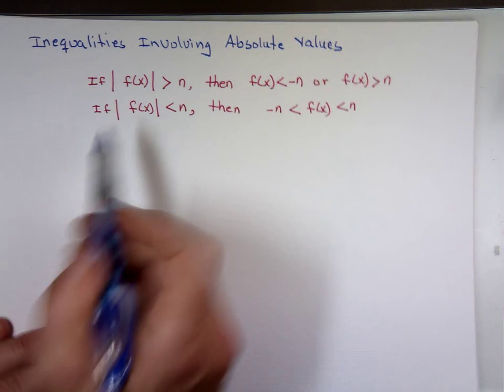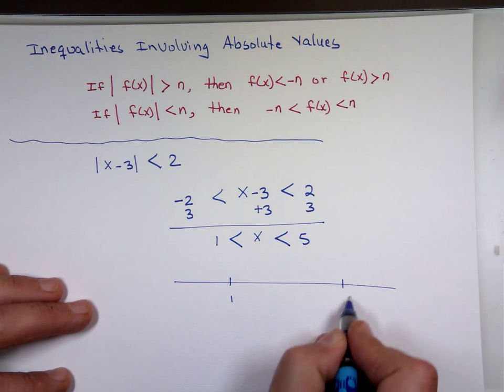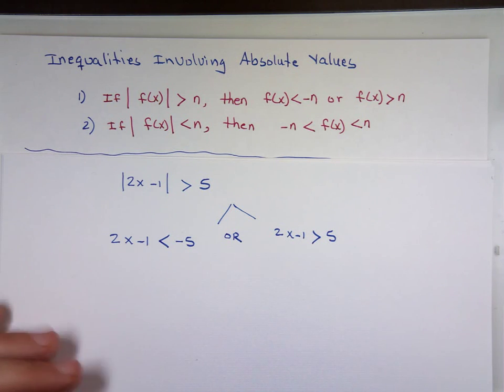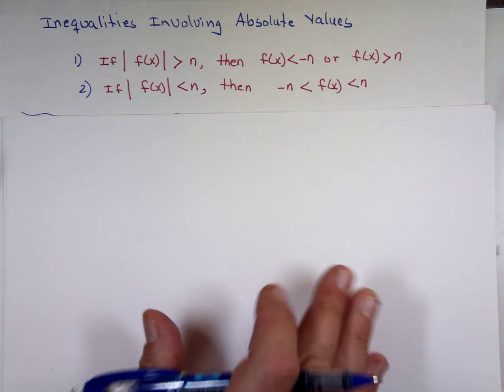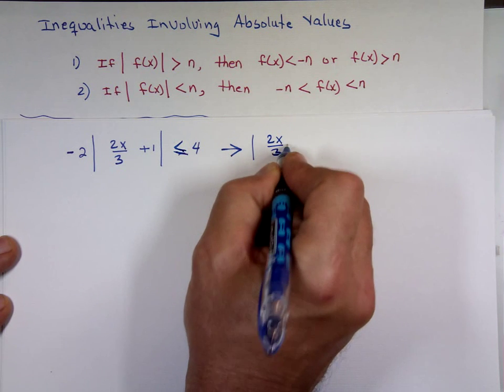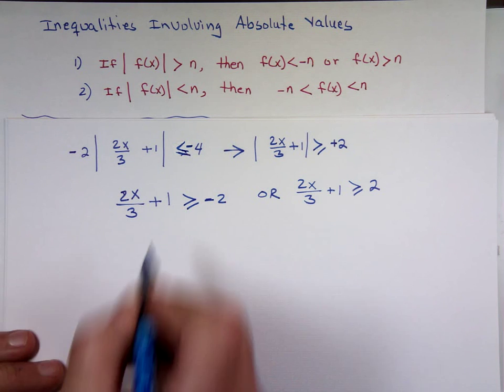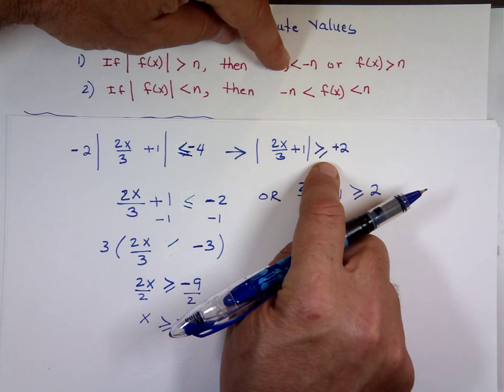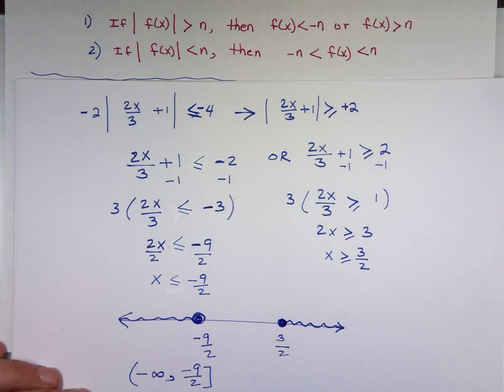Inequalities Involving Absolute Values